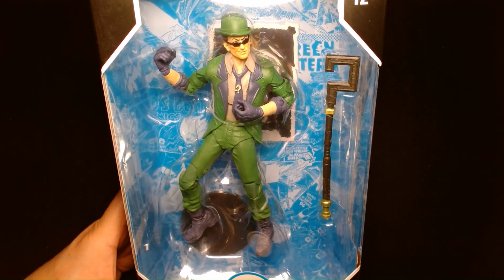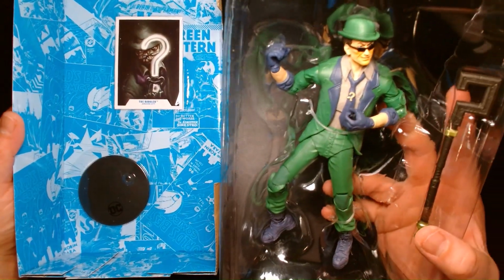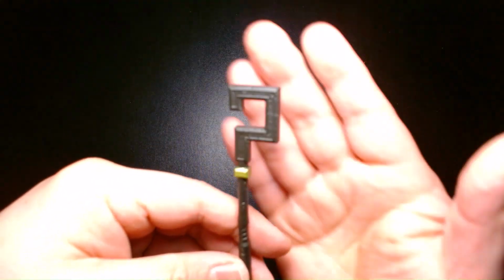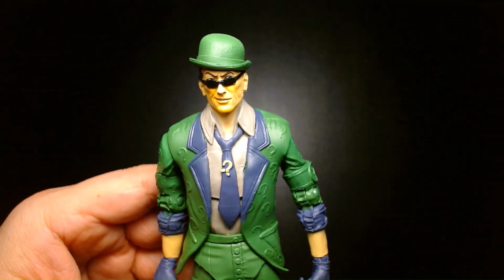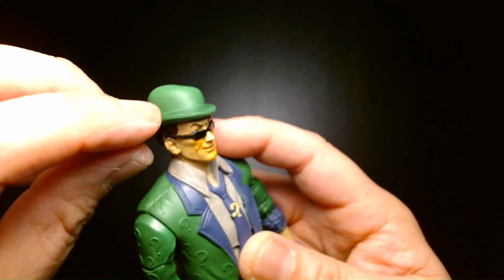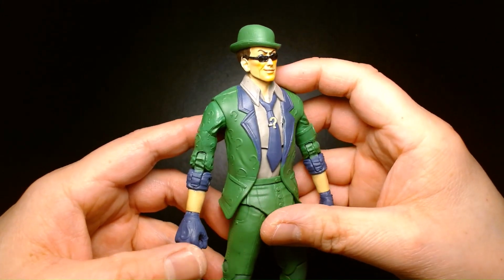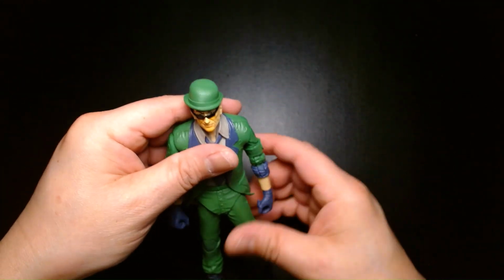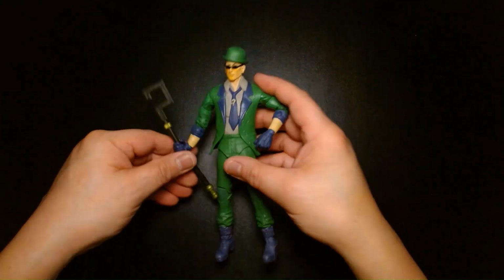McFarlane Riddler Arkham City DC Comics DC Multiverse Action Figure Unboxing and Review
Welcome! Today we are featuring The Riddler from Arkham City.